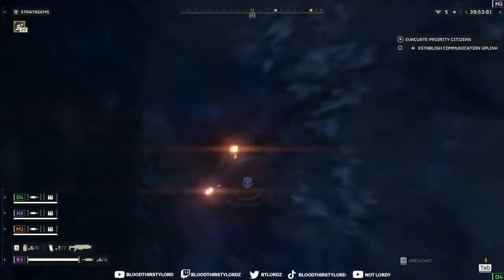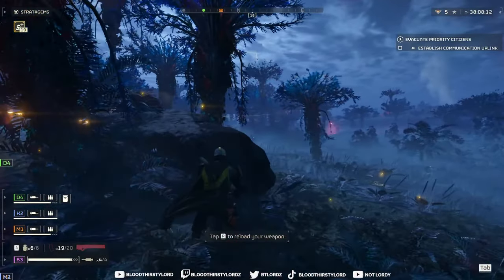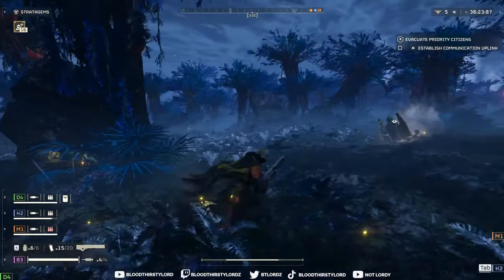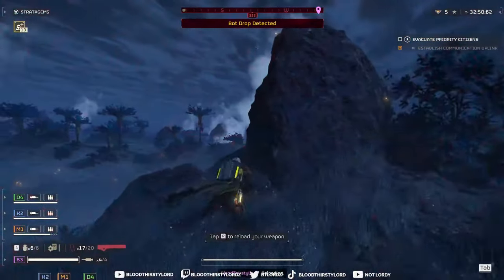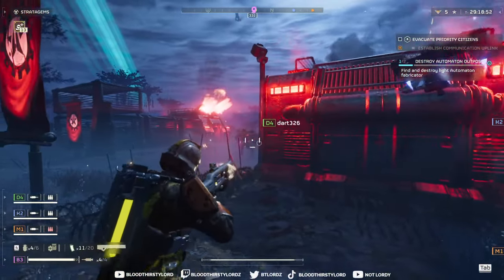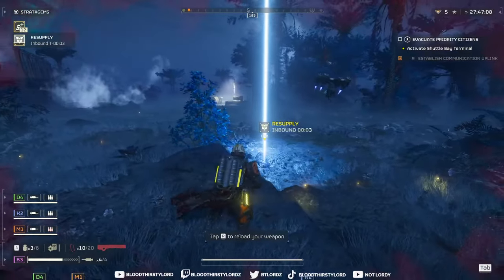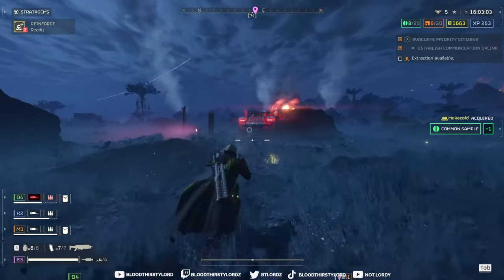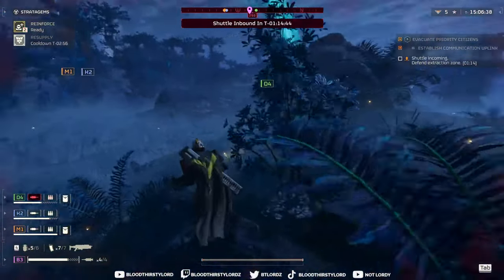Helldivers 2 Railgun is Overpowered *BEST GUN*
I will be playing Helldivers 2 and Skulls and Bones Today on Stream!

- Lordy
- BloodThirstyLord
- BTL
- BTLordz
- BTLordy

- skill up
- ACG
- kevduit
- penguinz0
- welyn
- alsoaqua
- aqua
- stimpee
- zanny
- general sam
- asmongold

- game review
- gaming news